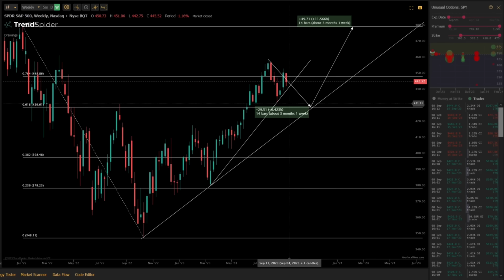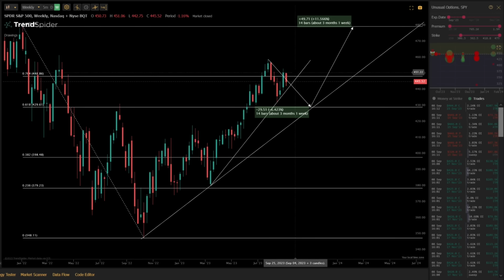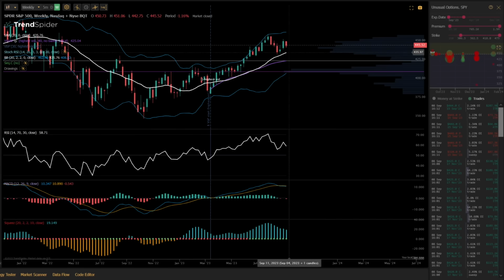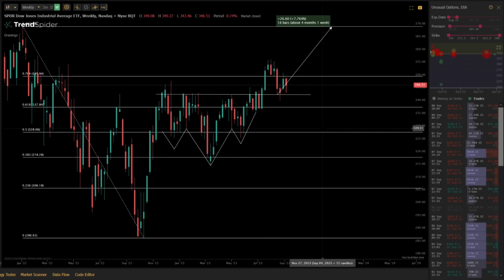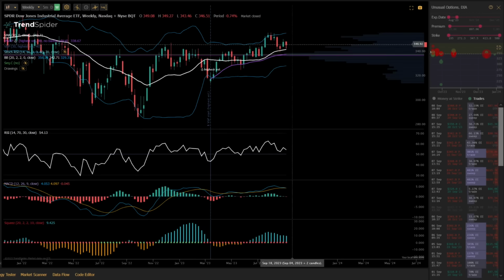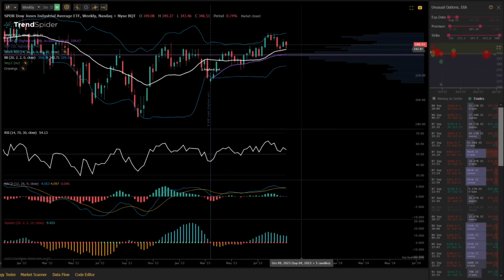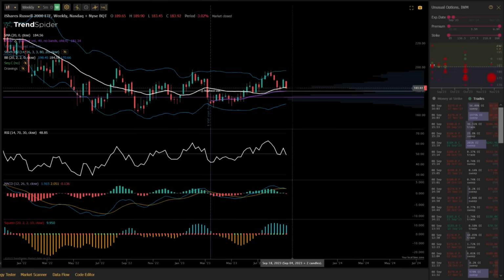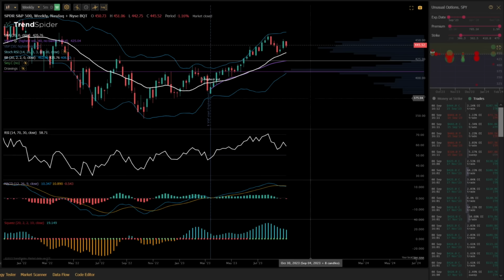It's STILL a BULL TREND!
BANC LABOR DAY SALE!

[0:00] Intro
[0:02] SP500 / SPY
[3:03] Nasdaq100 / QQQ
[3:43] Dow Jones / DIA
[6:03] Russell2000 / IWM
[7:43] Summary

We're still in a weekly bull trend. Watch these critical support zones given. Check out the analysis!